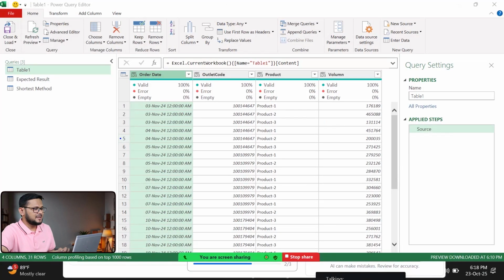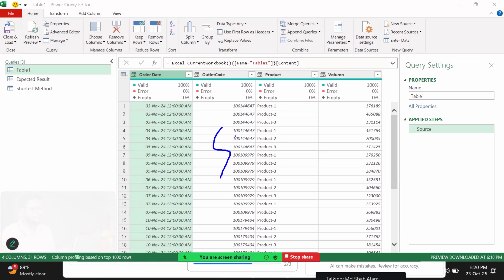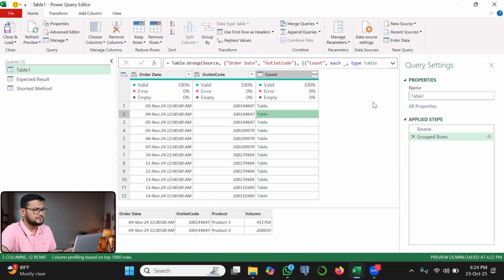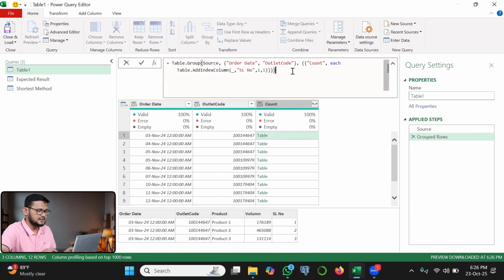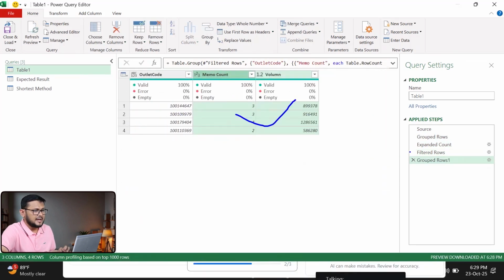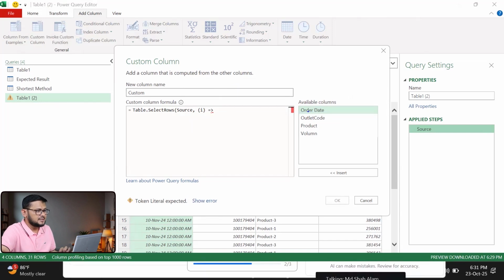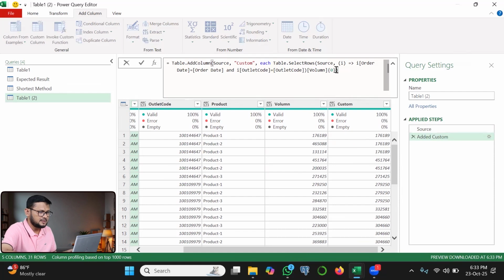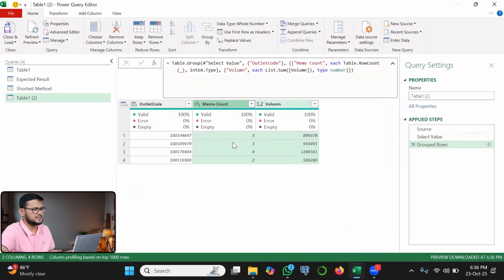Solution to Challenge-9 | Power Query M Code | Group by| Table.SelectRows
Solution to Ninth (9th) Challenge with Power Query M Code

In this video, I present my Solution to Challenge-9 using Power Query M Code.

The task is to calculate cumulative memo counts for each outlet using two different logical methods.

🔹 First Method:
Used the GroupBy function in Power Query to generate a Group Serial Number (SL No.) efficiently.

🔹 Second Method:
Applied Table.SelectRows with a declared row variable — comparing inside columns with outside columns to filter rows having the same Order Date and OutletCode as the current row.

In this method, I also demonstrate how to reference both columns and rows from a sub-table.

The next will be Solution to Tenth (10th) Challenge with Excel Power Query M Code